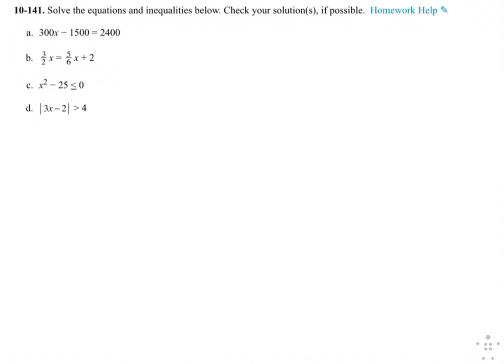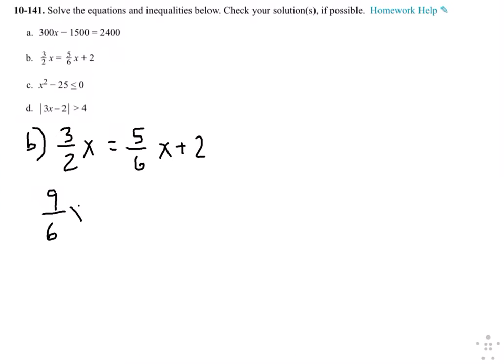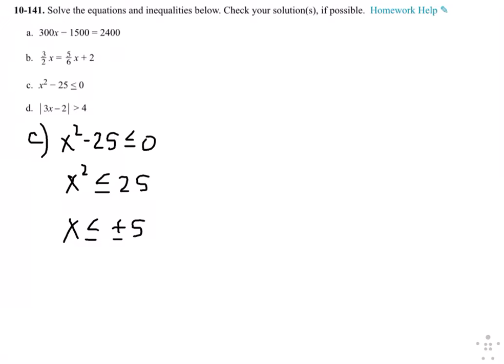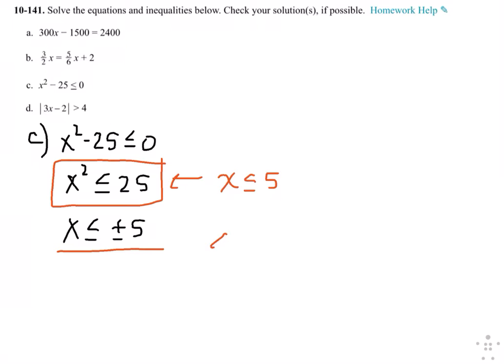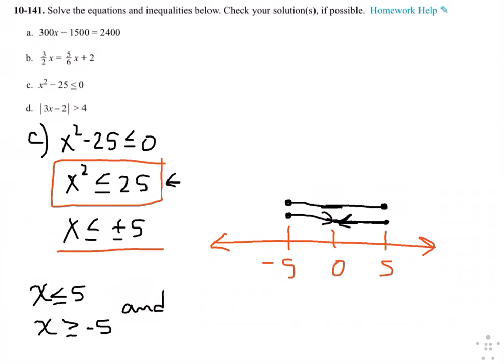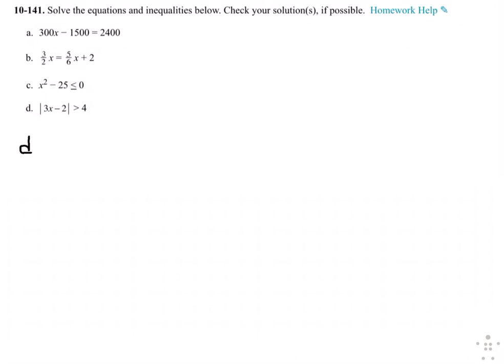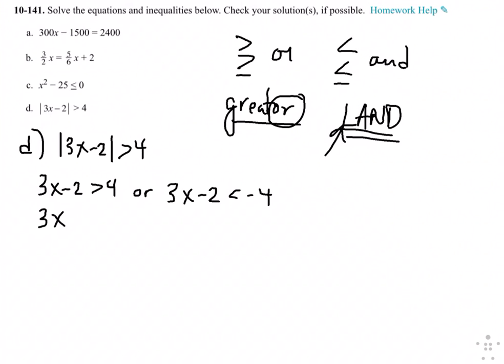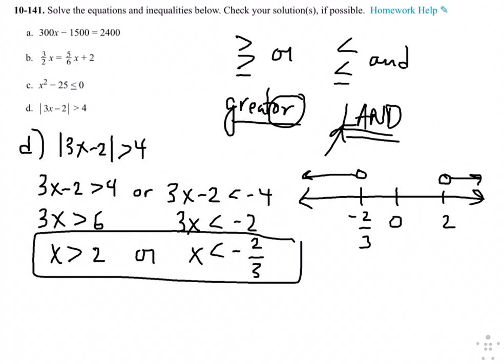CPM Algebra Chapter 10 Problem 141